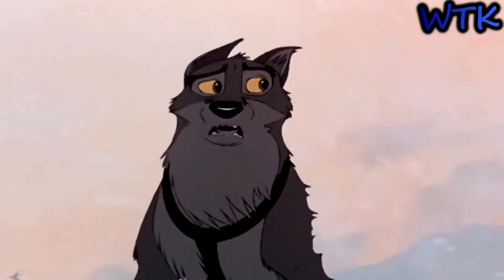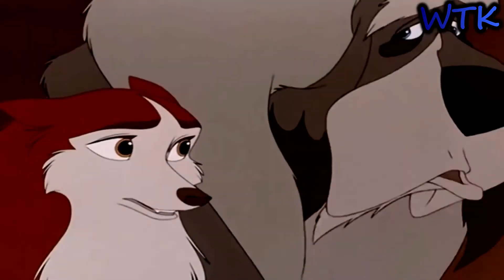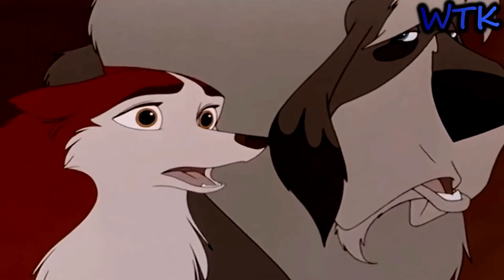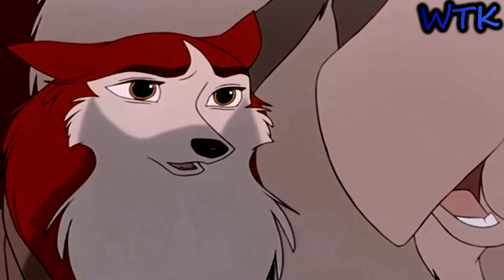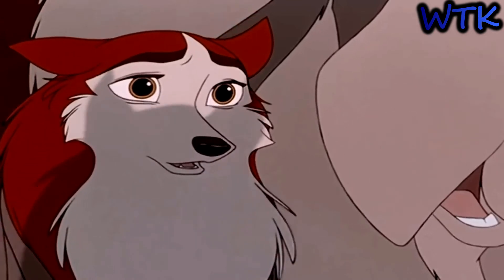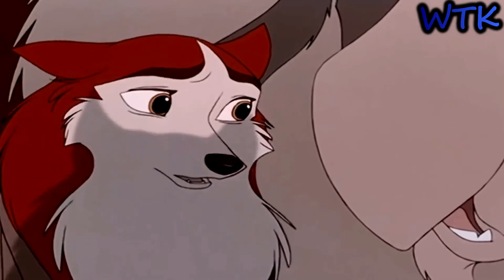Balto X Jenna~I Don't Want Our Story To End This Way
Don't Worry I'm Ok I just love making these X3

Media:Balto (1995)
Song:I don't want our story to end this way (FREE AUDIO)
Software:Wondershare Filmora 8.5.1

AMV PROJECTS:
Something Just Like This
Hall Of Fame
Cool For The Summer
Earthquake
Ash Greninja GOT THIS!
This is the House Doubt Built
Life

NON-AMV PROJECTS:
My Top 10 Favourite Pokémon(In progress)
Top 10 Alola Pokémon
My Pokemon Memories
My Least Favourite Pokemon
Favourite Legendaries
Favourite Mythical
Favourite Starters
Favourite Mega Evolutions
most Overrated
favourite battles in the anime
least favourite legendaries
top 5 of each type
top favourite of each generation
worst megas
favourite/least favourite shinies
If I was a Gym Leader